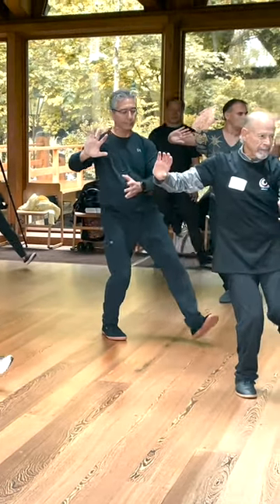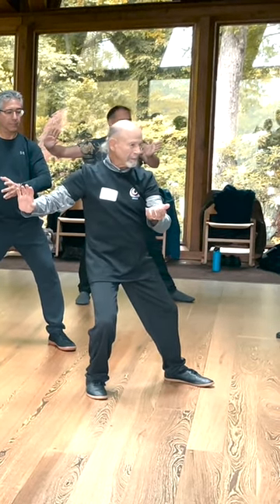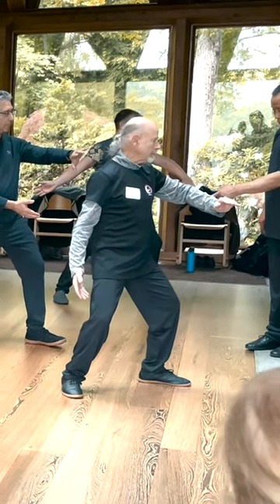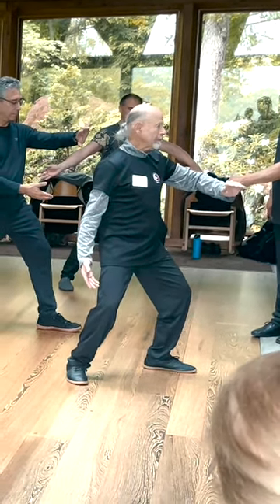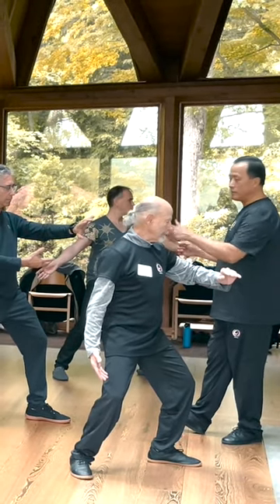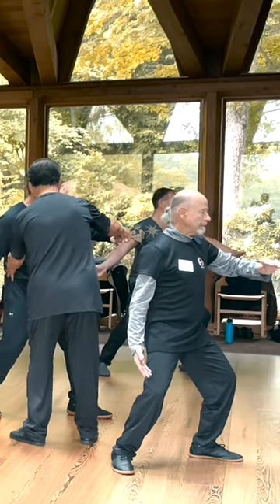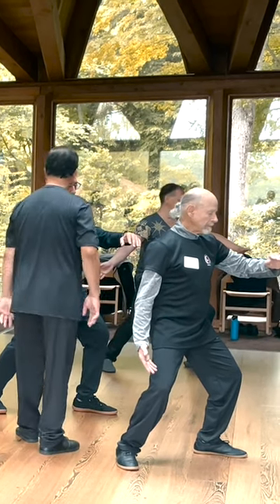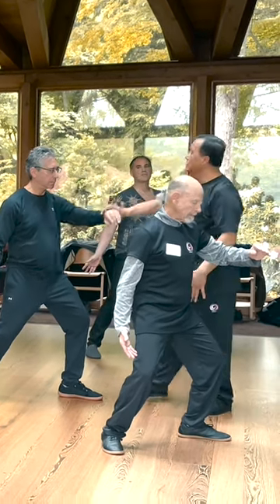Master Ren Guangyi 任广义 Teaching 21 Form Live at Beckoning Path | Tai Chi | Taijiquan | Chi Force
Welcome to our seminars led by Master Ren Guangyi 任广义, hosted at the prestigious Beckoning Path wellness center in New York. Our meticulously curated events offer an unparalleled opportunity to learn and grow under the expert guidance of Master Ren.

At these seminars, participants are immersed in a comprehensive learning experience, benefiting from step-by-step instruction, precise physical corrections, and martial art applications. Witness firsthand the remarkable progress that can be achieved over 2 days, as individuals embark on a transformative journey towards self-improvement.

Nestled amidst the breathtaking beauty of Beckoning Path, this lakefront property offers an idyllic setting with exquisitely cultivated gardens, picturesque walking paths, and serene meditation spots. The ambiance is further enhanced by the presence of a Japanese tea house, providing an oasis of tranquility, along with the exclusive distinction of hosting the only reflexology path in the Northeast.

We invite you to seize this exceptional opportunity to expand your knowledge and skills in the presence of Master Ren Guangyi. Come and be inspired by the serene surroundings and immerse yourself in a truly professional and transformative experience at Beckoning Path.

About Chi Force:

“Your method of online recorded lessons with livestream classes is an effective and efficient way of learning, and the best program I have seen for beginners who want to learn Chen style Tai Chi.”
- Robert K.

Chi Force is a virtual classroom devoted to Chen Tai Chi, Qigong, Nei Gong and other health related activities. It offers a full curriculum of classes for beginners, intermediate and advanced students. Recorded classes are augmented with weekly live interactive classes and special events such as on-line and in person workshops and lecturers.

4. Tai Chi for Pregnancy